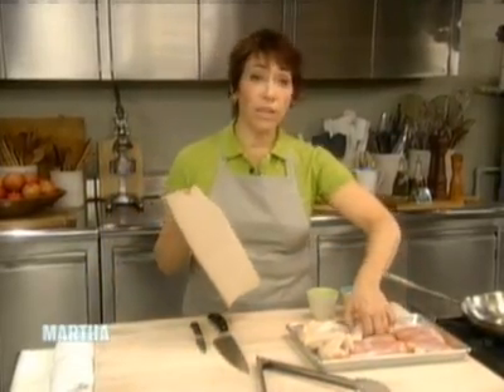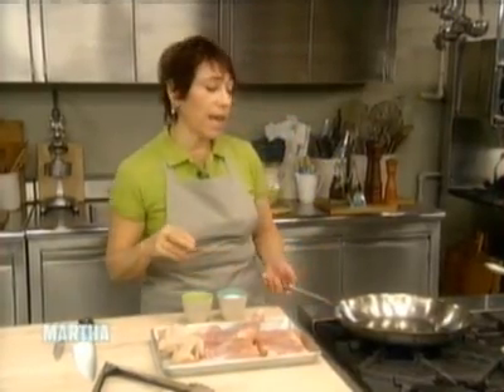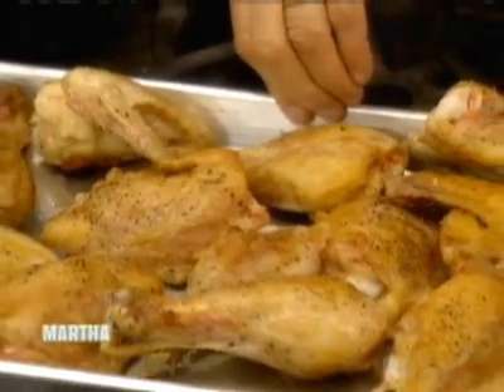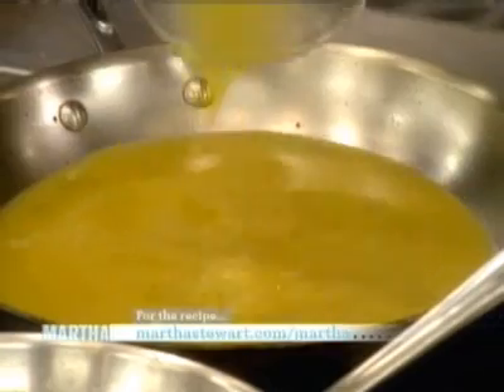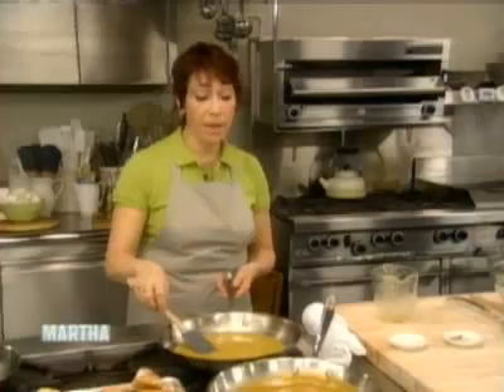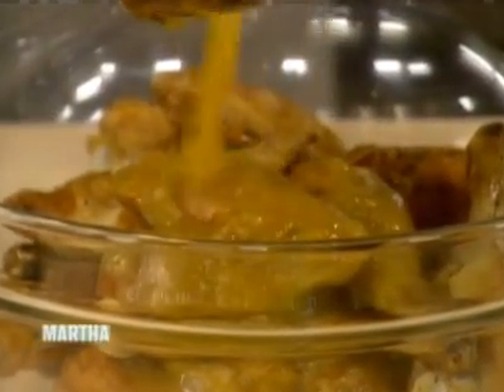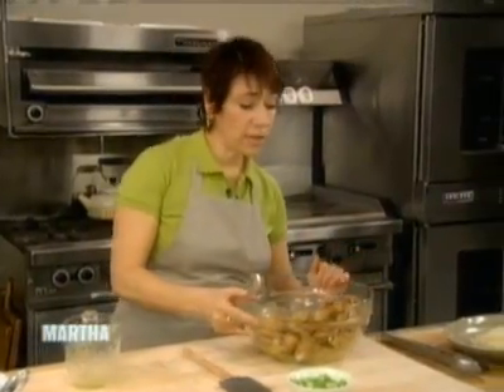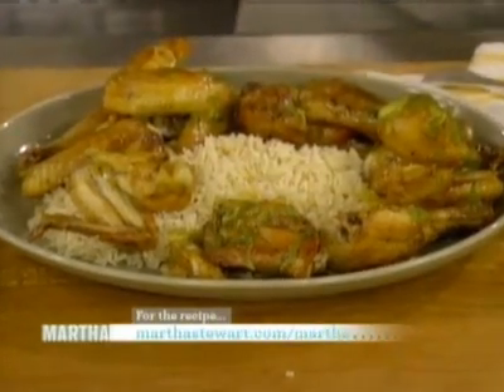Pineapple-Glazed Chicken⎢Martha Stewart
"Everyday Food" editor Sandy Gluck shares her simple yet delicious recipe for pineapple-glazed chicken.